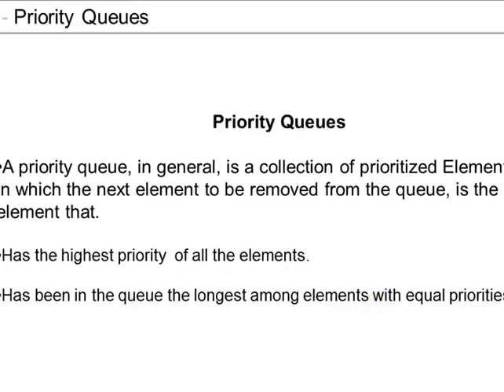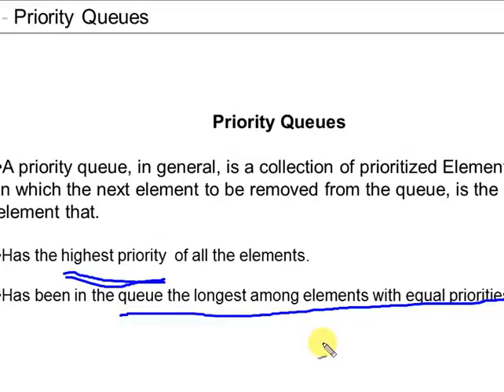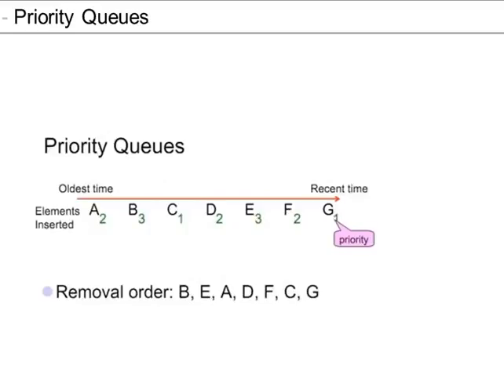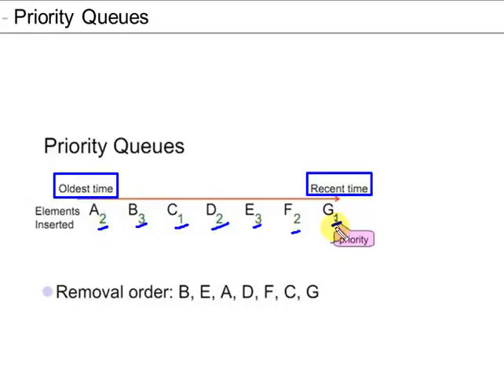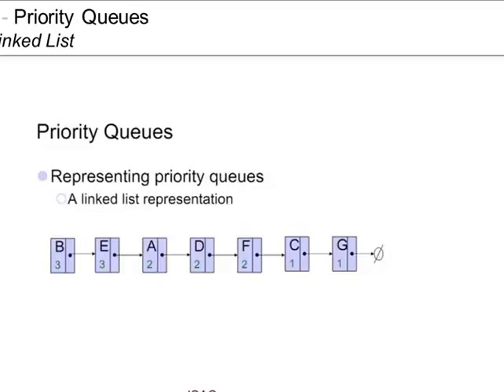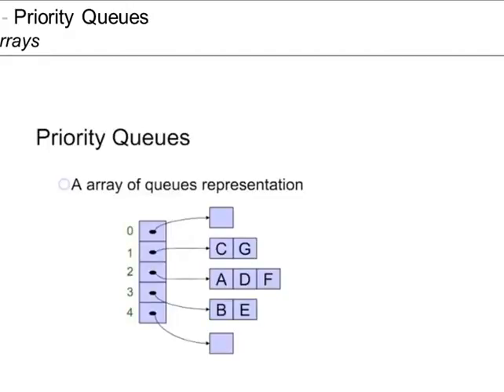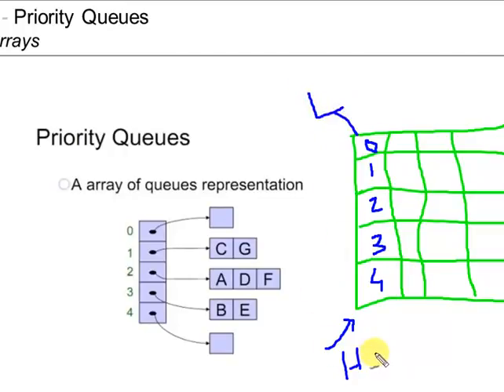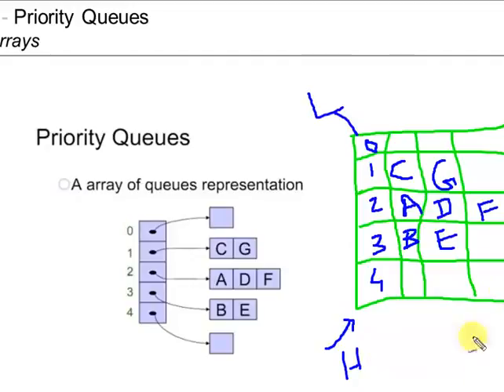Data Structure and Priority QUEUE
This video is about Priority Queue
Presented by Dr.V.Sathyamoorthy, Mr.R.Arul Murugan, Mrs.K.S Jayareka, Mrs V.Vinodhini from Sona College of Technology